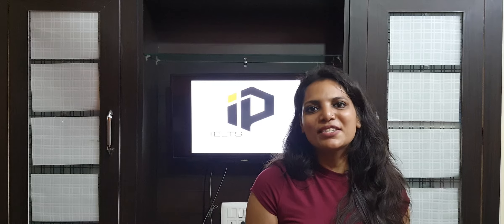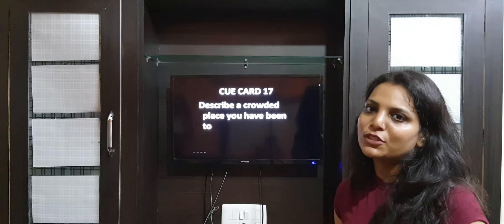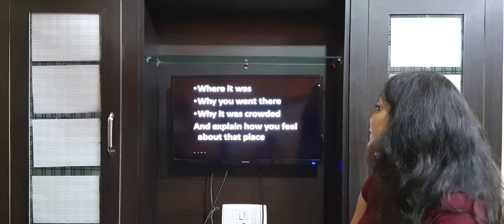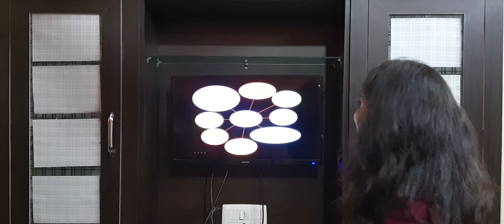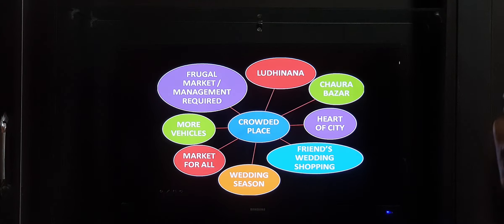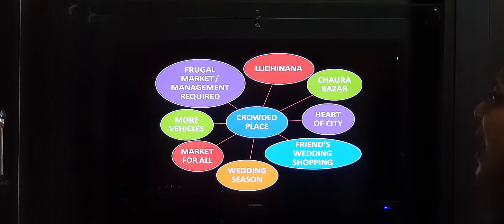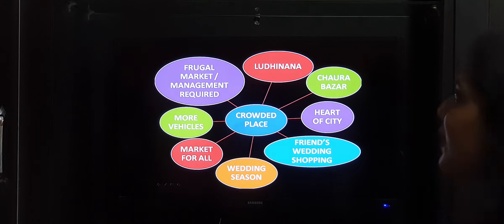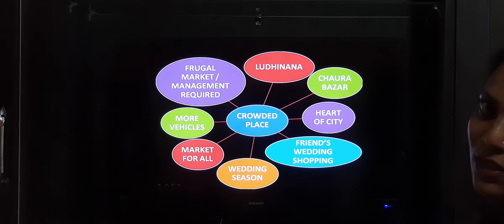VIDEO:46 CUE CARD 17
08-SEP-2020
DESCRIBE A CROWDED PLCE YOU HAVE BEEN TO
WHERE IT WAS
WHY YOU WENT THERE
WHY IT WAS CROWDED
AND EXPLAIN HOW YOU FEEL ABOUT THAT PLACE